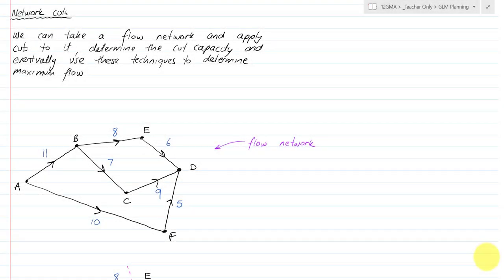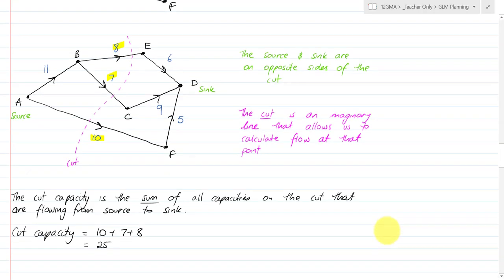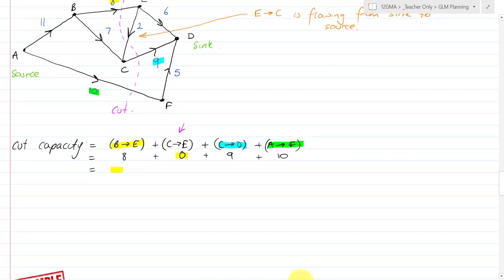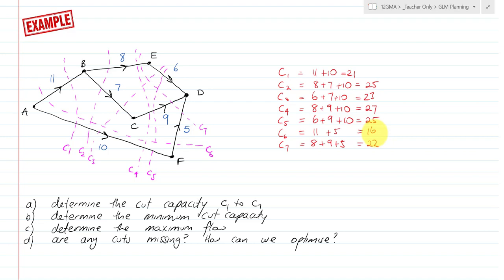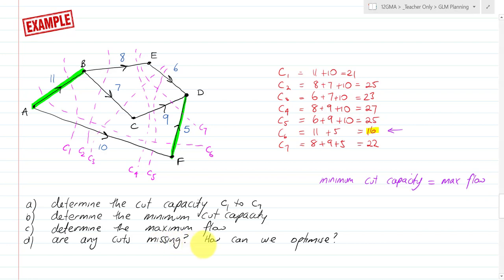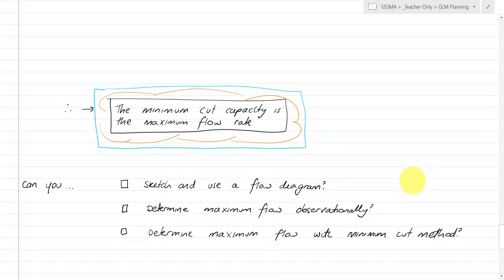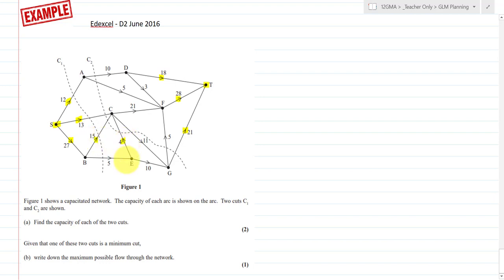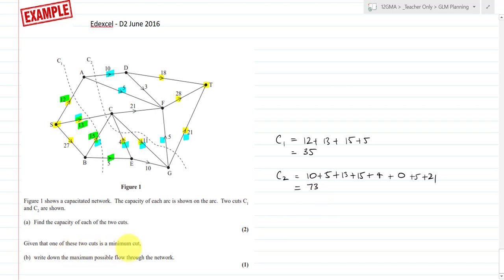General Mathematics - U4T3 - Networks and graphs video 9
In this video we discuss our methods for determining the minimum cut capacity and how it can help us to determine the maximum flow.